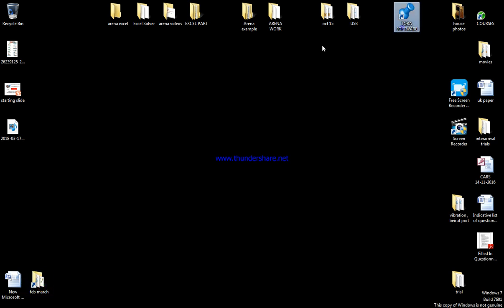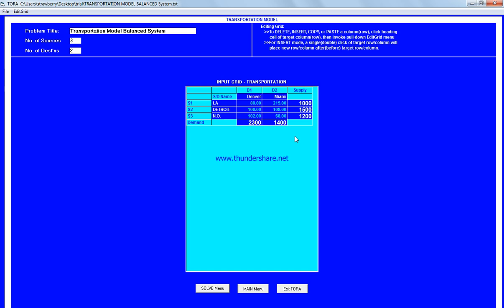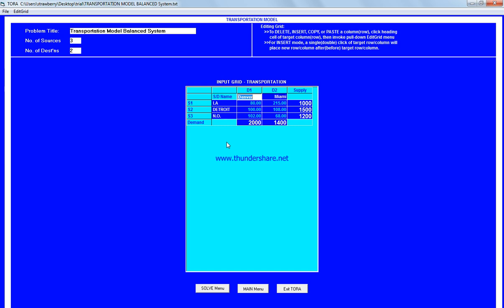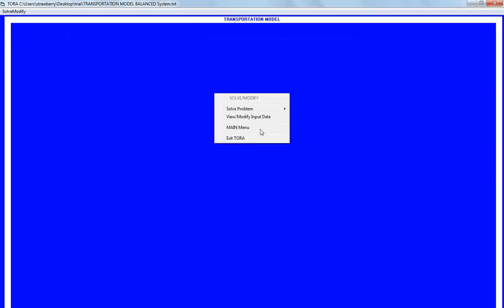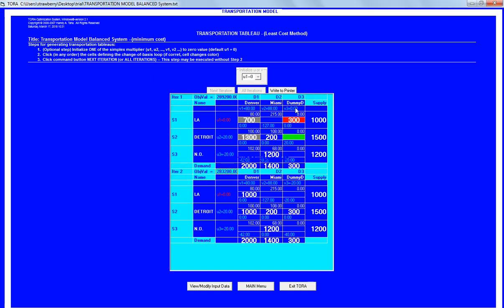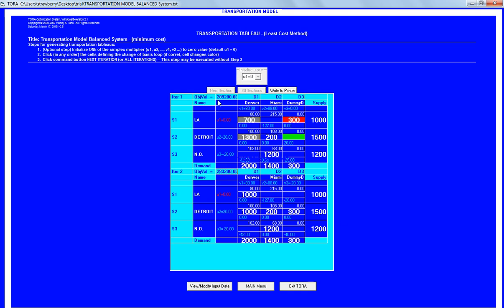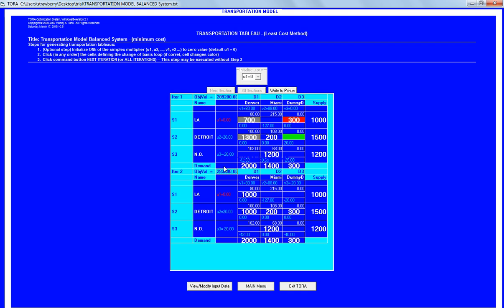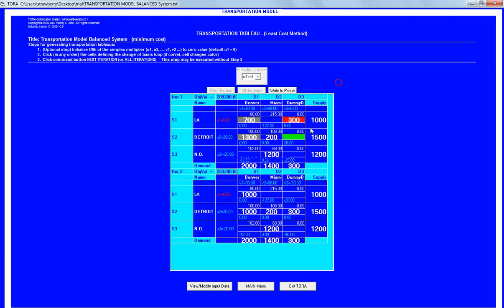Transportation Model Tora Software Dummy Destination | Operations Research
this video deals with applying the least cost method to solve transportation model using Tora Software
this example is Unbalanced, Dummy Destination